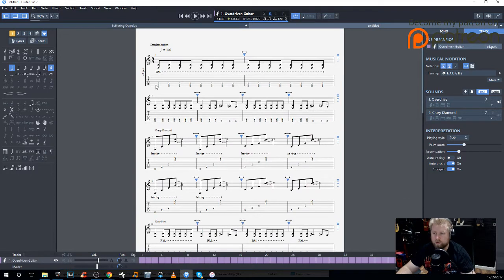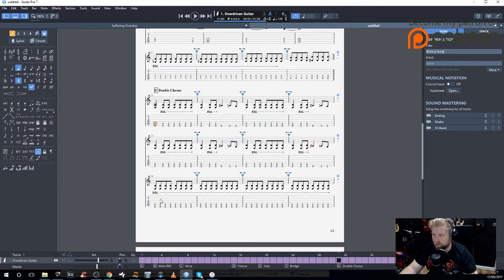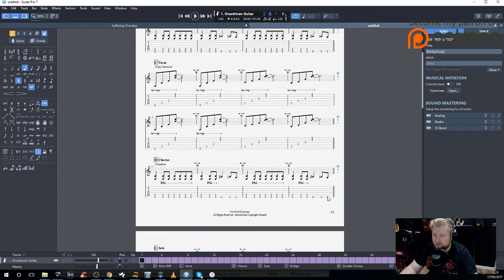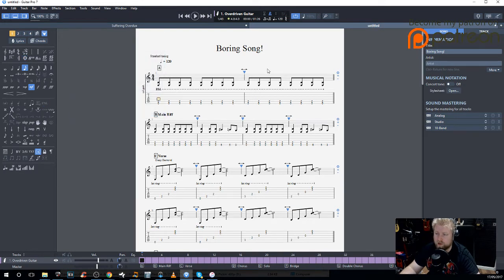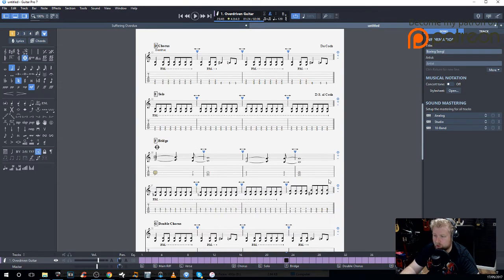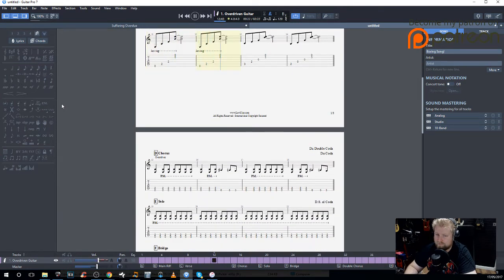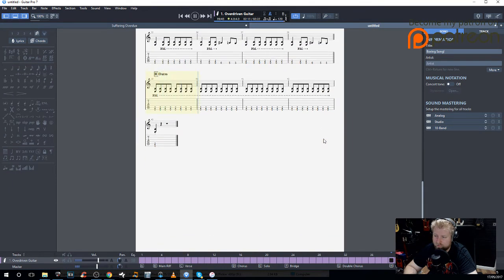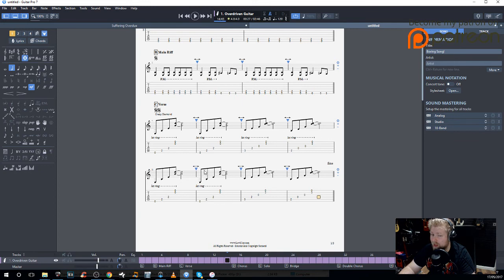Guitar Pro 7 Tutorials Part 8 - Sections Rehearsal Marks & Directions - Levi Clay